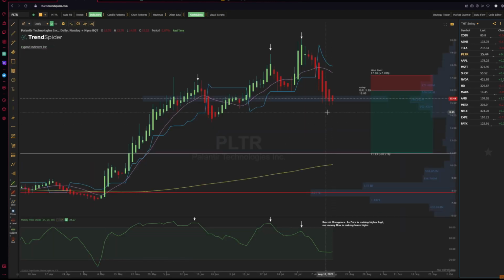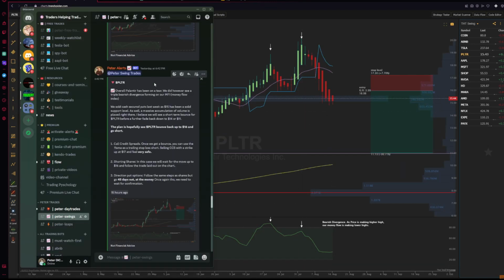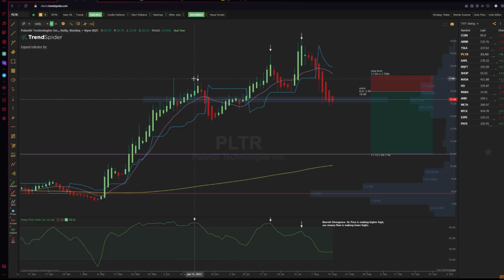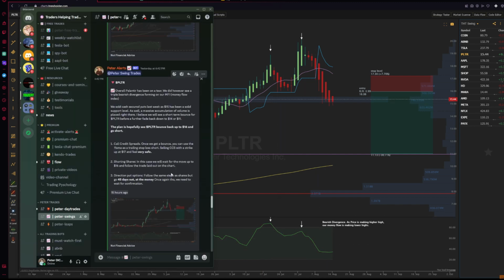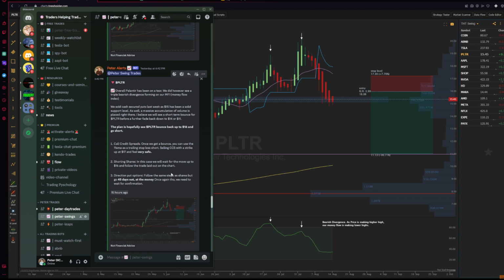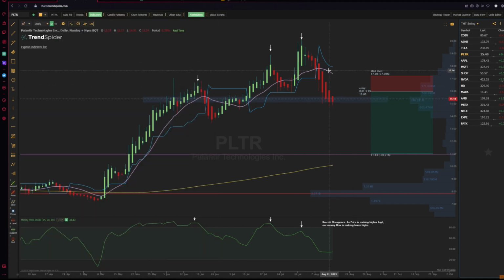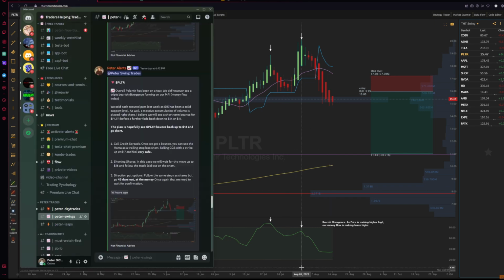Too late to buy Palantir Stock?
🔓 Traders Helping Traders Academy YT:

 / peterdicarlo

55+ Hours of courses and lectures